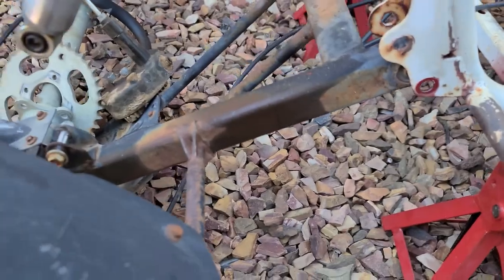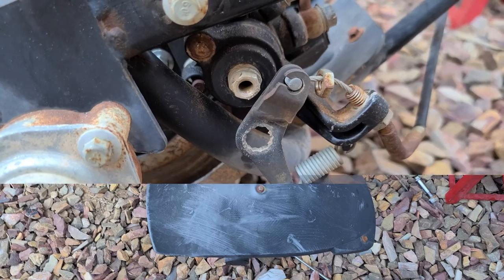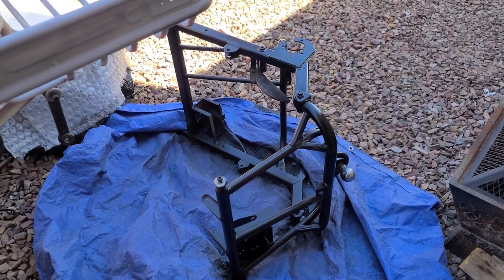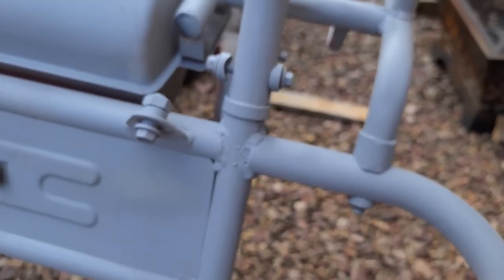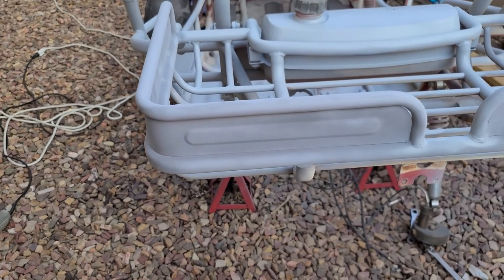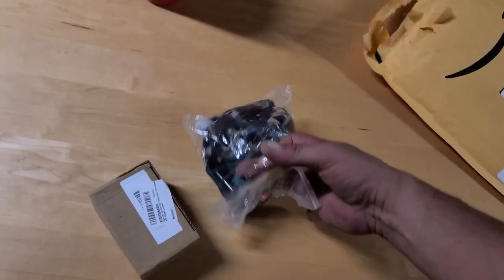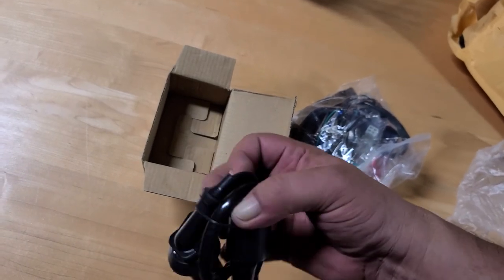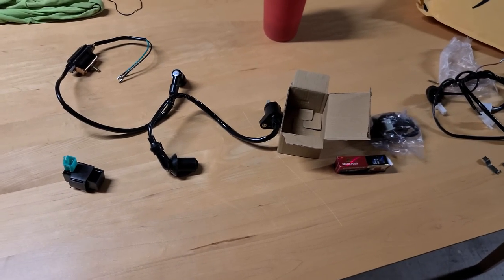Hammerhead Twister -Go Cart (Rebuild) Part 3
We jump into primer and get rolling along. New parts arrive! I am getting excited as we get more parts this is going to be fun. Thanks for coming along for the ride!